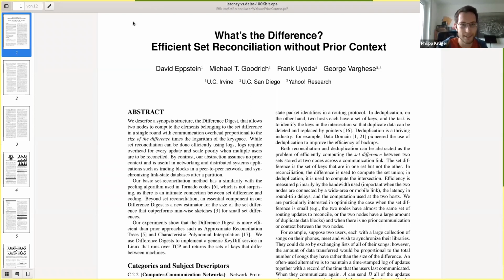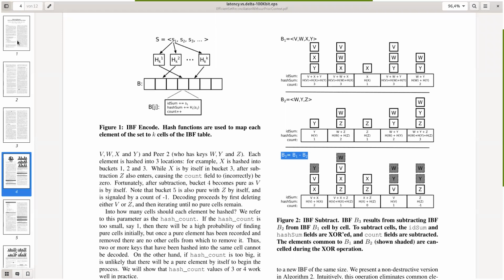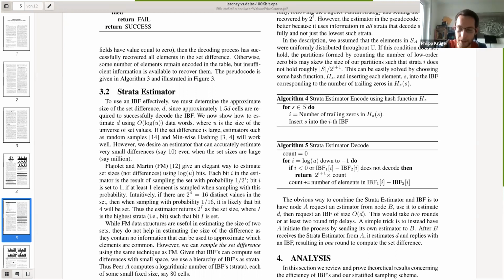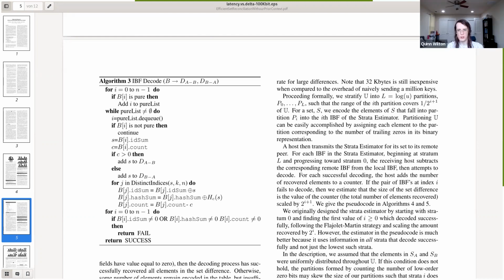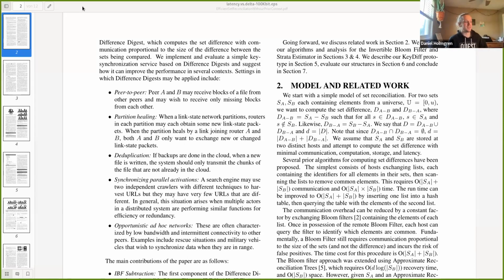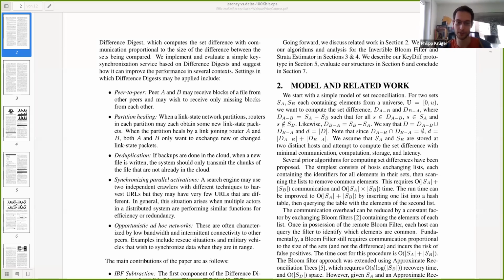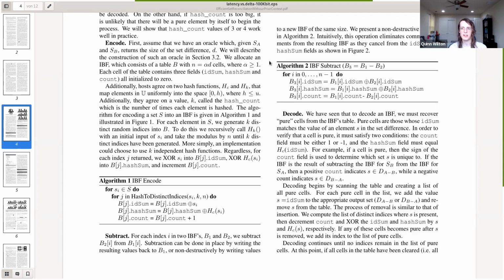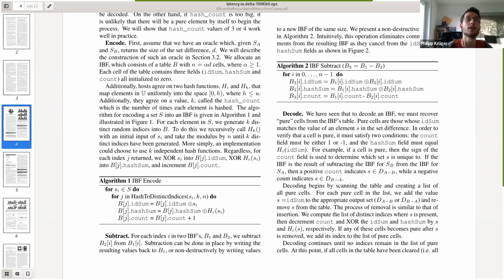DSys RG | Late Sept 2022